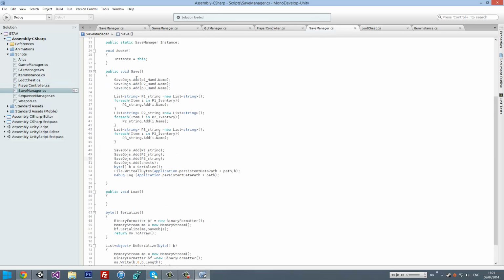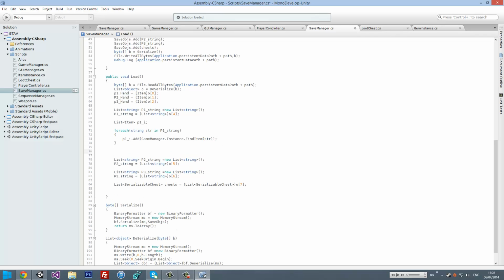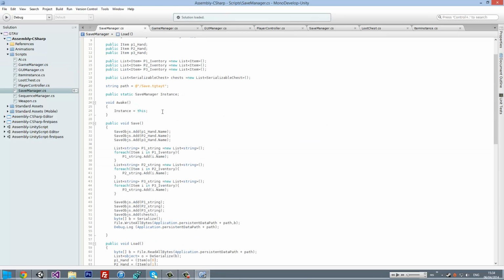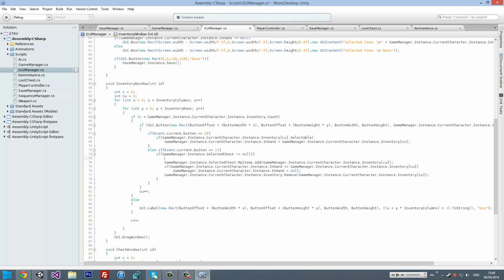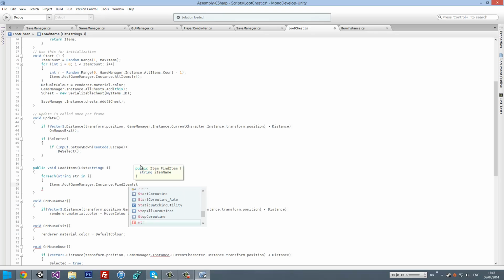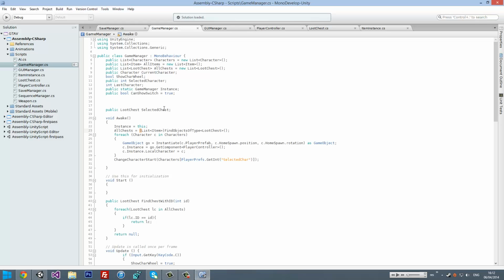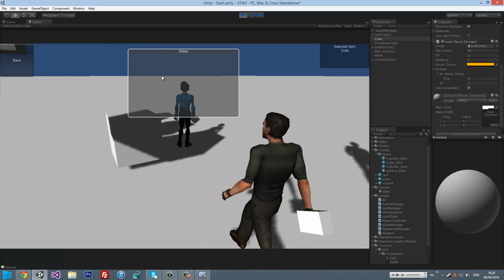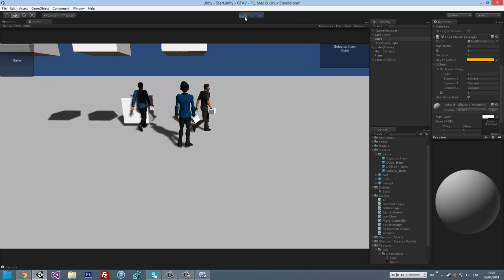[Unity3d] Open-World RPG Game Tutorial Part 9 - Loading the Inventory